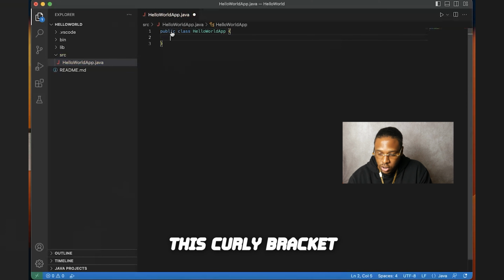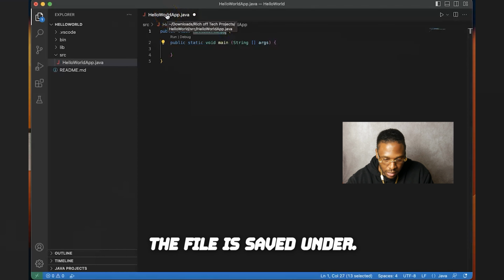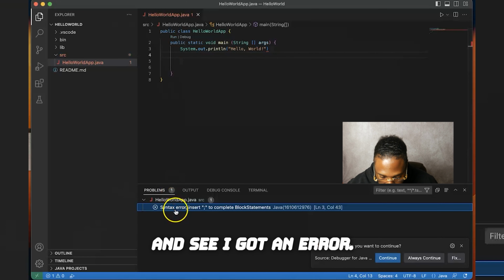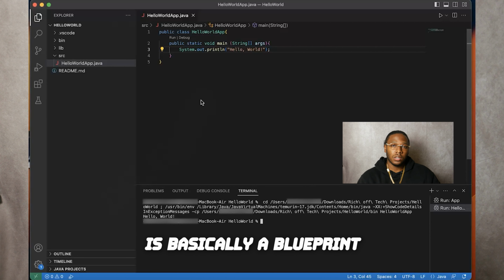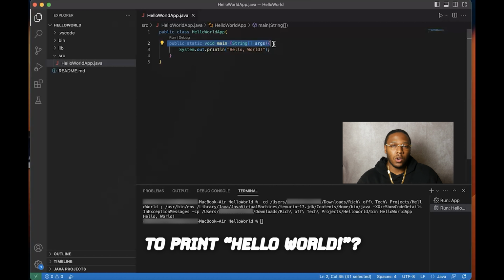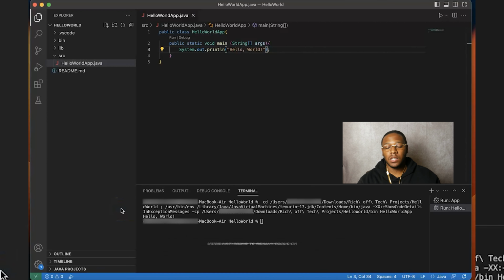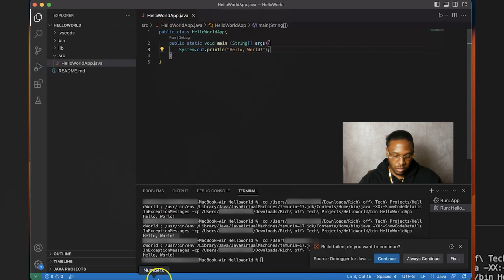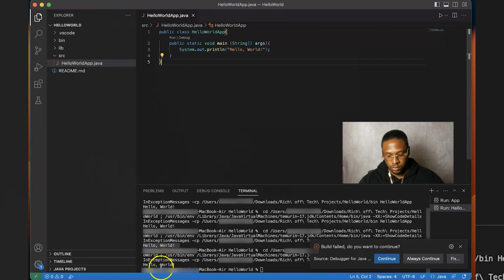Write Your First Program | Hello World | Java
No matter what language you are using; if it's Python, C,  or JavaScript or virtually any programming language, the Hello World program is the very first program almost every developer learns. Even though this program simply prints "Hello, World" to the console or output, this walk through will help you understand the basics of the Java language syntax as well as introduce you to the importance of clean, concise code. We will also very briefly introduce classes and the main method.